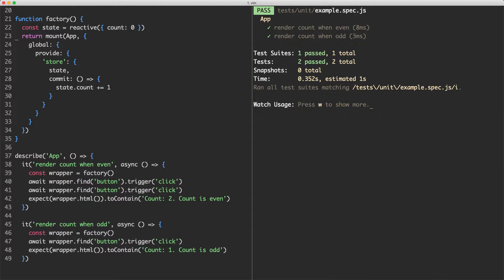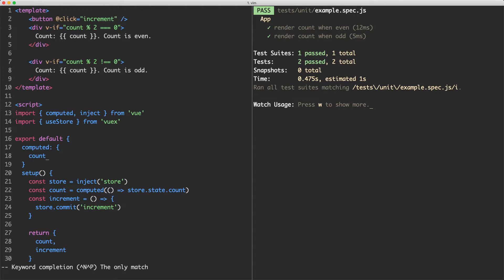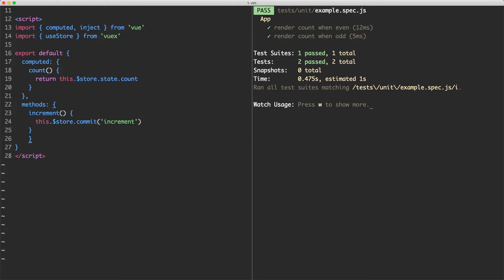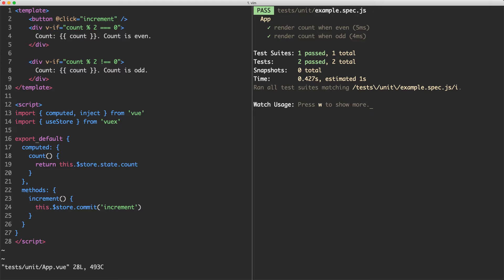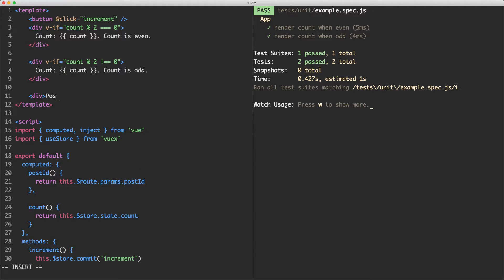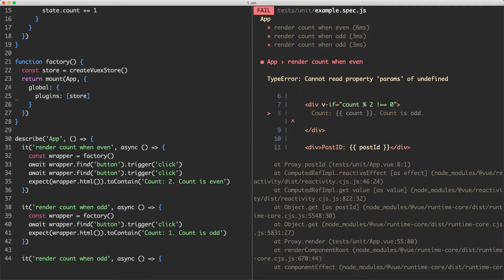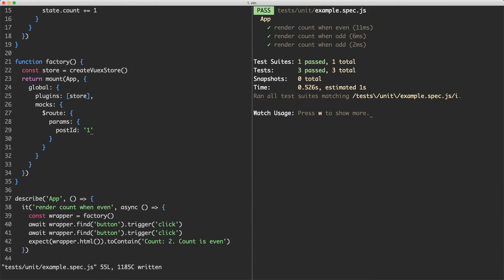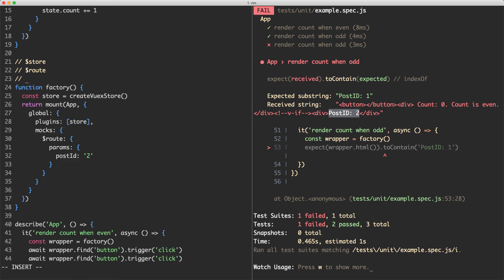[Testing Vue 3 apps] 1.10 - Mocking Vue Router with global.mocks